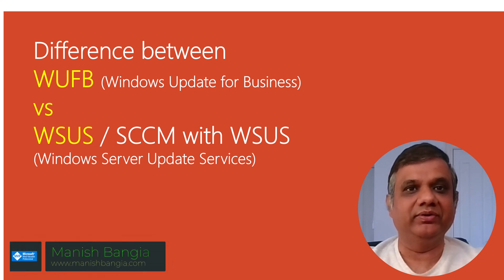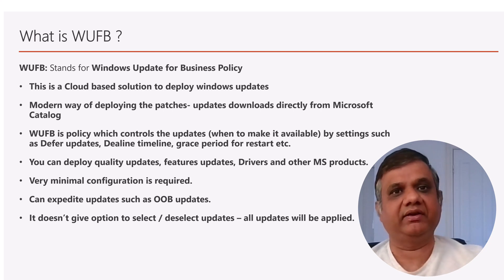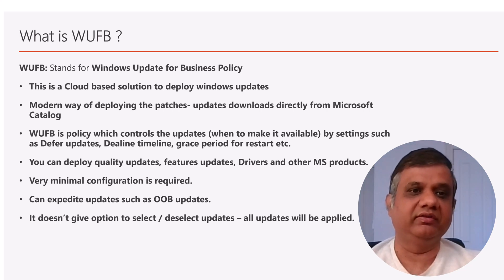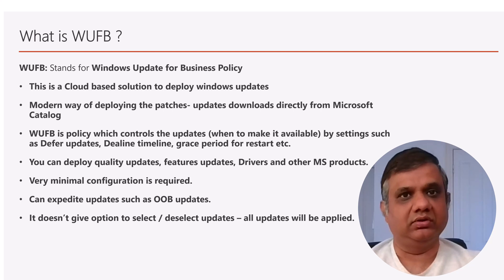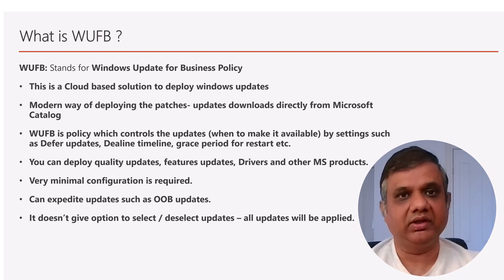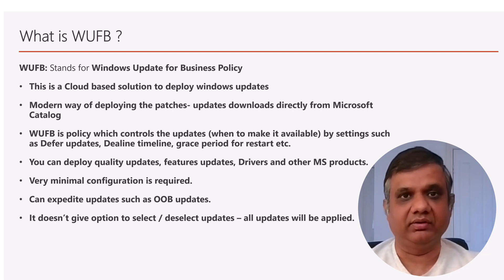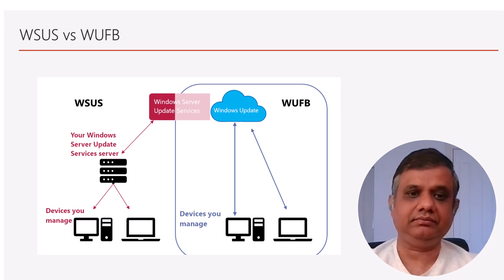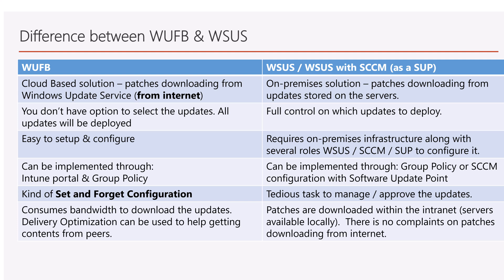Difference between WUFB and WSUS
Topics covered:
What is WSUS (Windows Server Update Services) / SCCM with SUP using WSUS

What is WUFB
This is a Cloud based solution to deploy windows updates
Modern way of deploying the patches- updates downloads directly from Microsoft Catalog
WUFB is policy which controls the updates (when to make it available) by settings such as Defer updates, Dealine timeline, grace period for restart etc.
You can deploy quality updates, features updates, Drivers and other MS products.
Very minimal configuration is required.
Can expedite updates such as OOB updates.
It doesn’t give option to select / deselect updates – all updates will be applied.

What is WSUS
WSUS stands for Windows Server Updates Services
WSUS / SCCM with WSUS (SUP) is on-premises solutions to deploy updates.
It is a role that can be installed on Windows Server.
WSUS Server download the updates from Microsoft Catalog and server these updates to Devices within your organization.
You can have granular level control on what patches to deploy.
Quite tedious way of deploying the patches. Every month patches needs to be approved / downloaded.
You have to manage the server, responsible for downtime, troubleshooting it.
Devices can be more vulnerable if all patches are not deployed.

Cloud Based solution – patches downloading from Windows Update Service (from internet) On-premises solution – patches downloading from updates stored on the servers.
You don’t have option to select the updates. All updates will be deployed Full control on which updates to deploy.
Easy to setup & configure Requires on-premises infrastructure along with several roles WSUS / SCCM / SUP to configure it.
Can be implemented through:
Intune portal & Group Policy Can be implemented through: Group Policy or SCCM configuration with Software Update Point
Kind of Set and Forget Configuration Tedious task to manage / approve the updates.
Consumes bandwidth to download the updates. Delivery Optimization can be used to help getting contents from peers. Patches are downloaded within the intranet (servers available locally).  There is no complaints on patches downloading from internet.